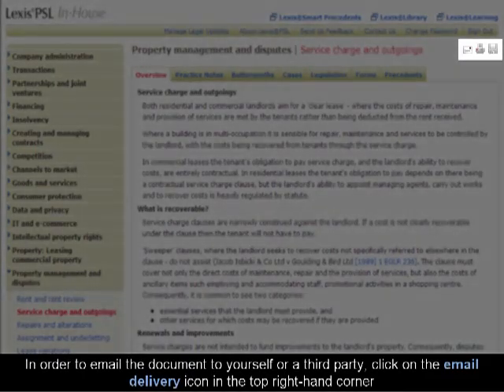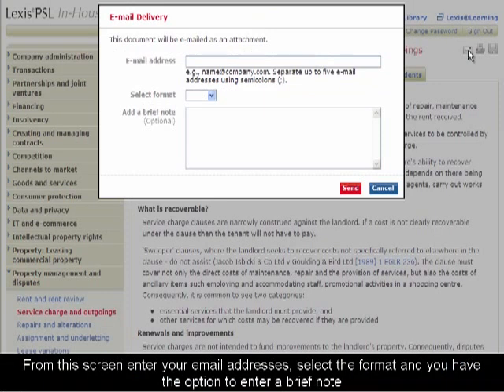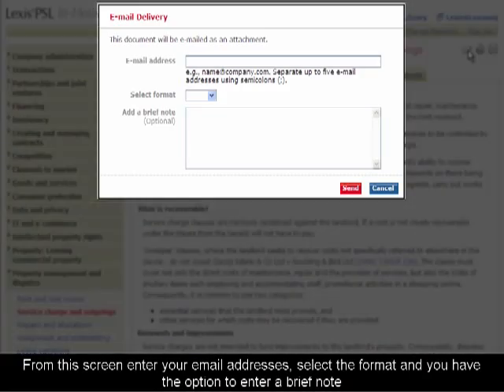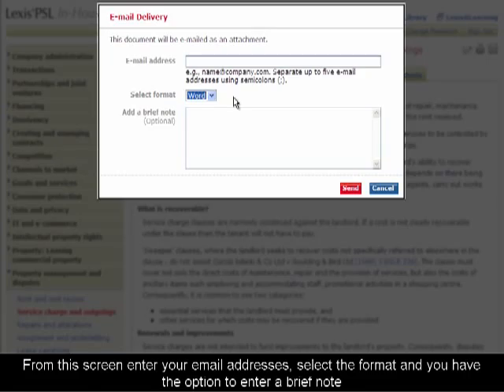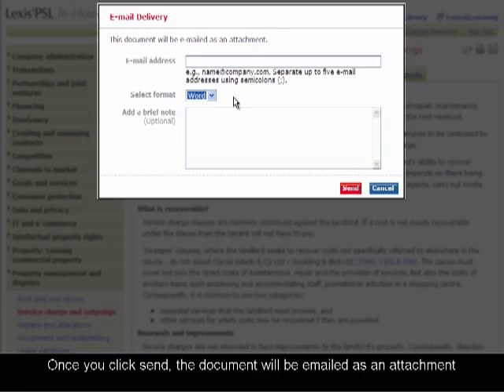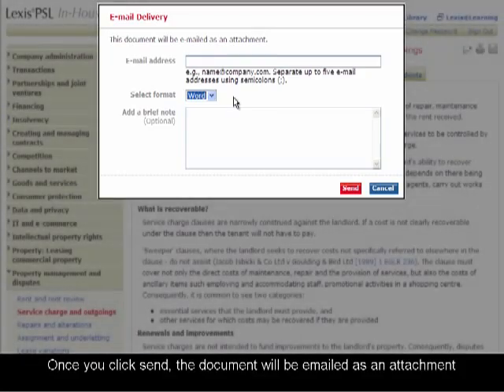LexisPSL - Emailing A Document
This 90 second iKnowledge module will show the user how to email a document from within LexisPSL - a product of LexisNexis® .